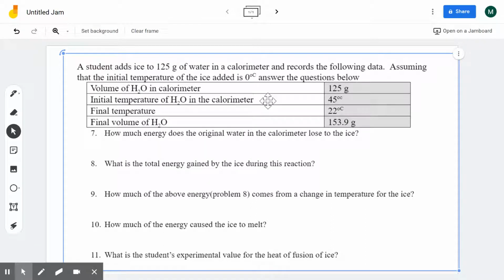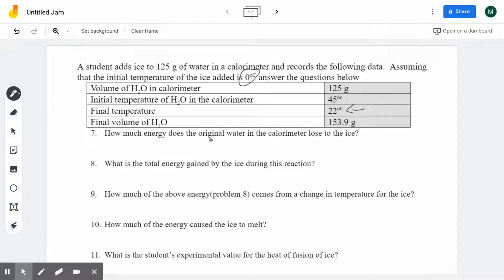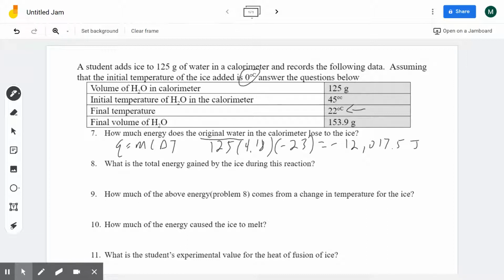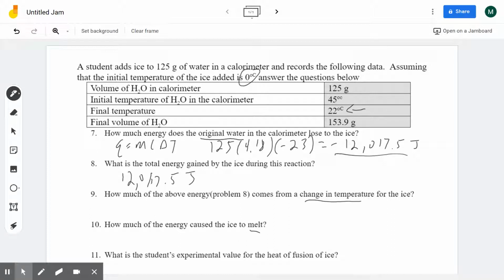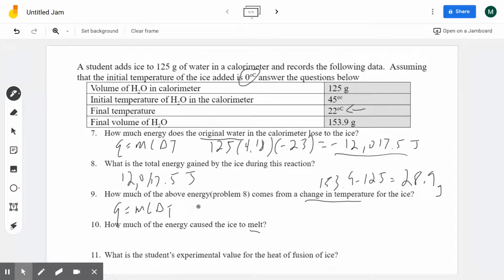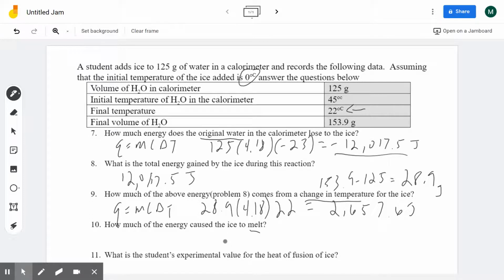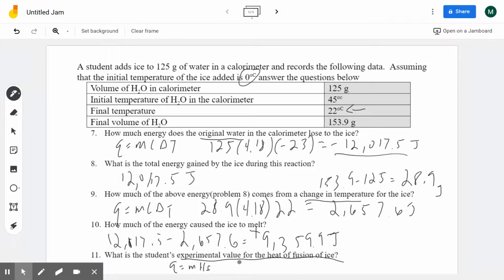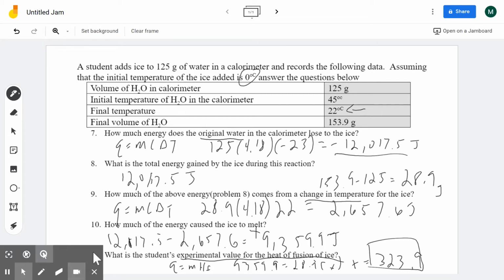Untitled Jam - Google Jamboard